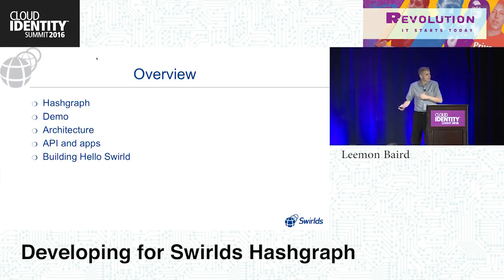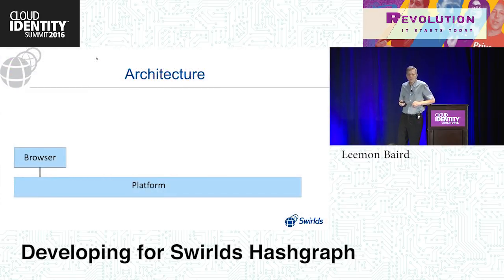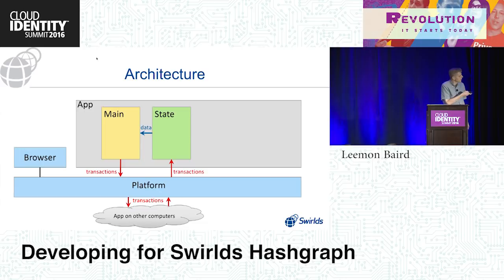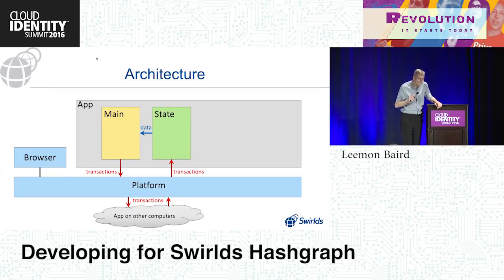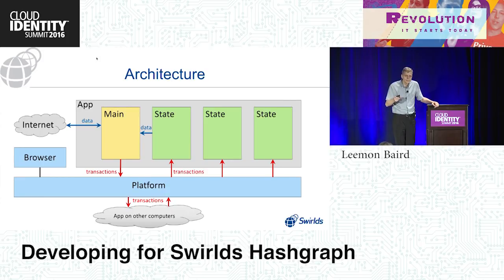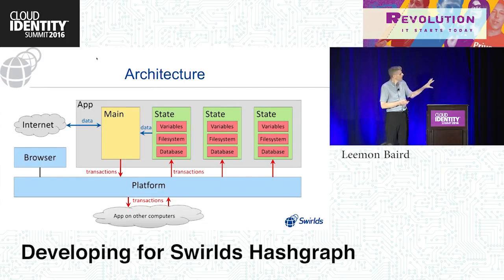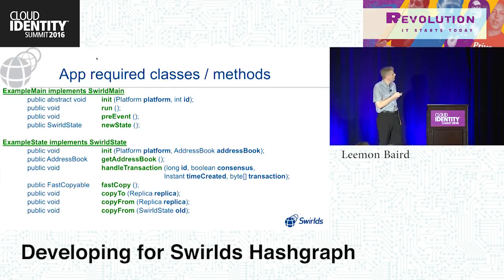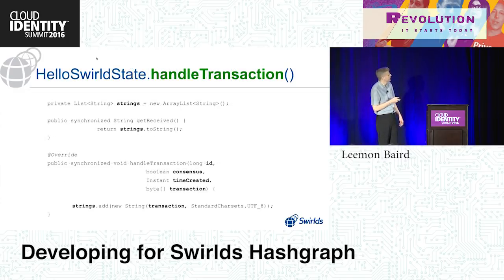Developing for Swirlds Hashgraph || Leemon Baird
This class will go in depth on what the Swirlds hashgraph system is, and how it works. It will walk you through how to download the SDK, how to write simple apps using it, and how to use some of the features it provides. This will include a step-by-step walkthrough of writing a simple Swirlds app based on the hashgraph, from start to finish.